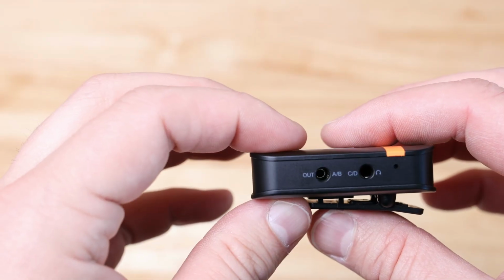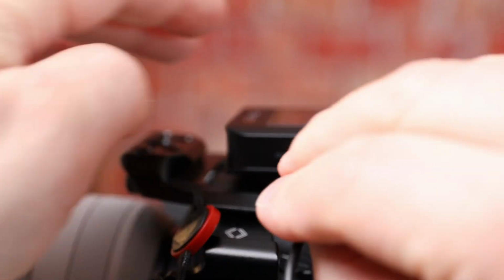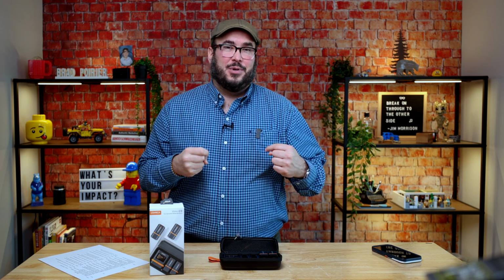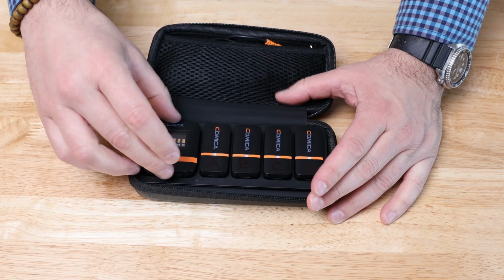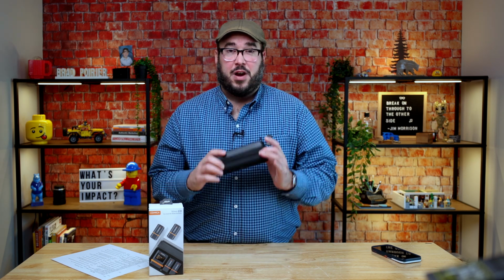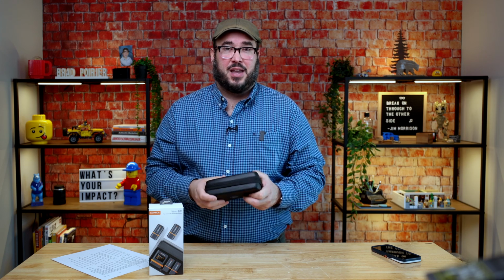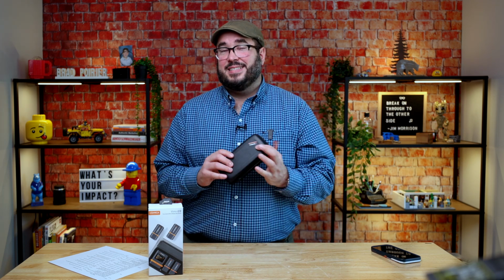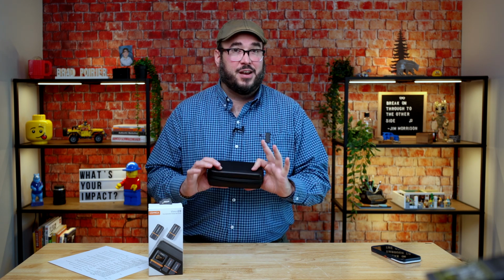Comica Vimo-Q Review - Wireless Microphone System with 4 Mic / 4 Channel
I’m a BIG fan of Amazon, and many of my links to products/gear are links to those products on Amazon. We are a participant in the Amazon Services LLC Associates Program, an affiliate advertising program designed to provide a means for us to earn fees by linking to Amazon.com and related sites.